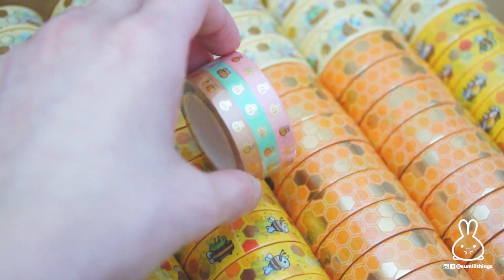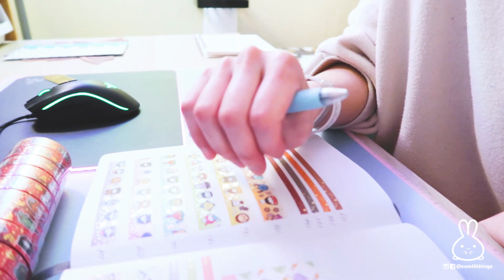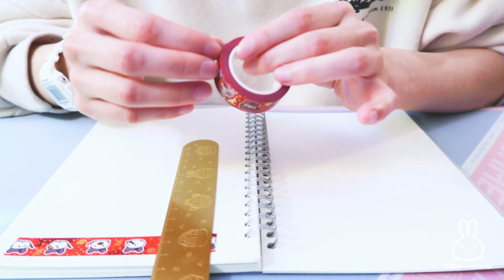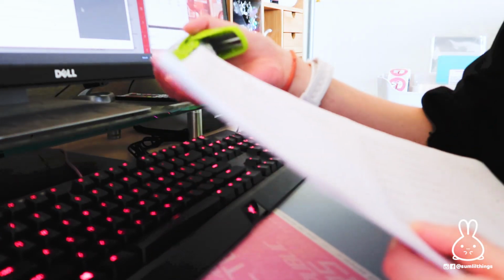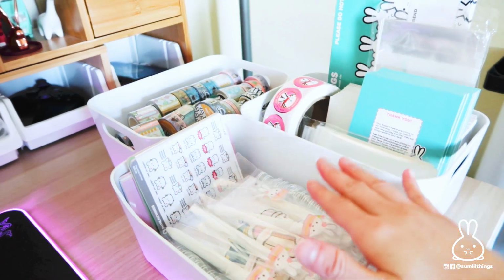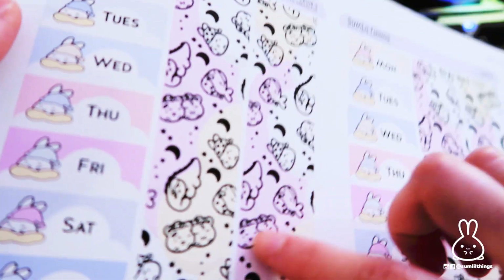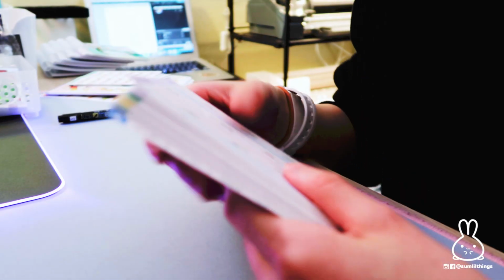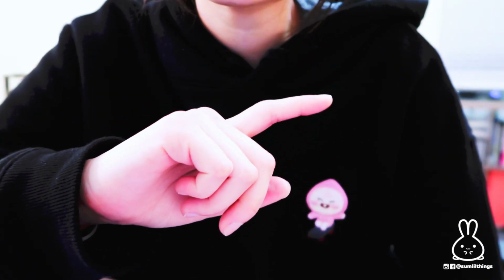STUDIO VLOG EP.1 // new washi tapes, work chatter, making stickers & packing orders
hi world,
welcome to my first studio vlog! i hope you enjoy watching this behind-the-scenes of me running my small stationery business and my sticker making process. let me know if you have suggestions of any future contents ♥ stay safe, kalon & the lil' misfits

✏ TIMESTAMPS
00:00 unboxing new washi tapes
01:08 packing wholesale order
03:11 why is there so much washi?!
03:47 washi tape ordering & stock rambles
05:44 swatching new washi tapes
06:23 packaging woes
08:46 lunar new year washi ❤︎
10:08 pre-packing process
12:00 stock picking
12:40 mini studio tour
13:28 more stock picking
14:05 may the cutting & assembling begin
16:09 making stickerbooks
17:11 foiling stickers
18:39 epic fail :C
19:19 packing orders
21:33 new card design?
22:20 outro & shop updates

✏ TOOLS & EQUIPMENT
supply list